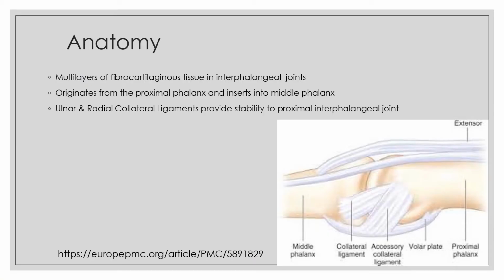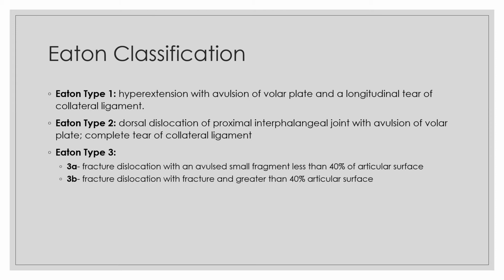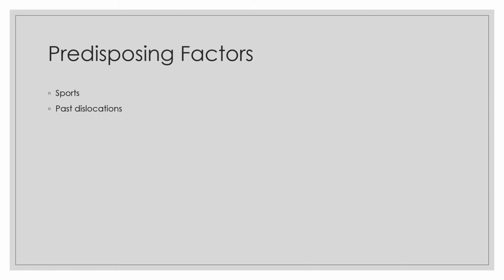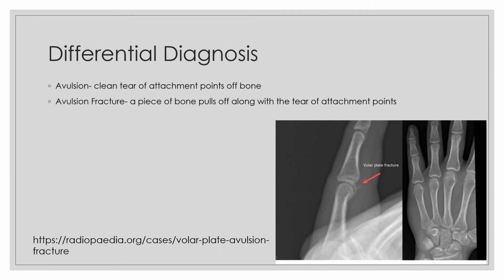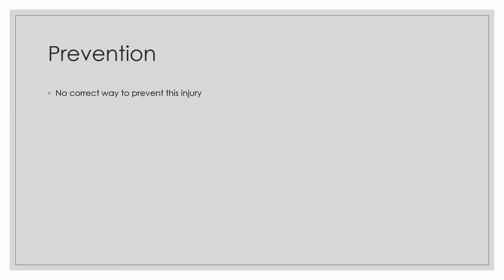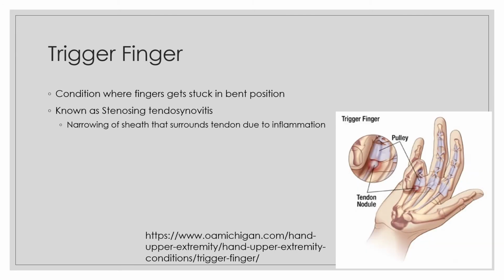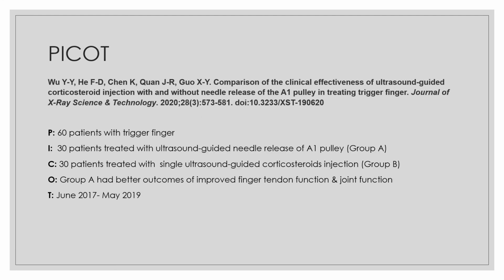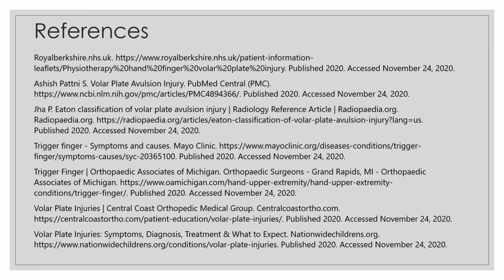Volar Plate Avulsion/Fracture & Trigger Finger: Sarah Monnier